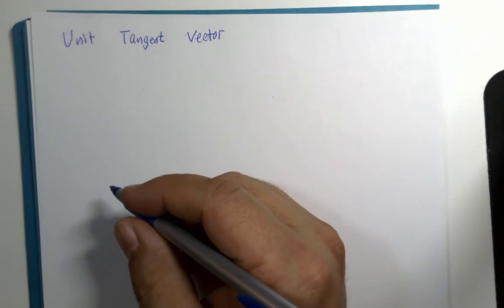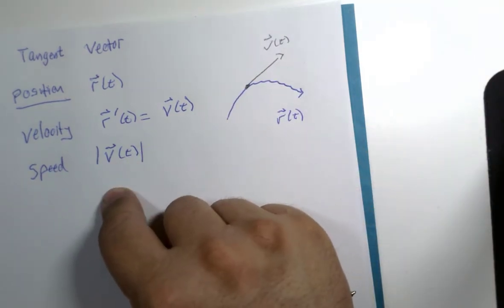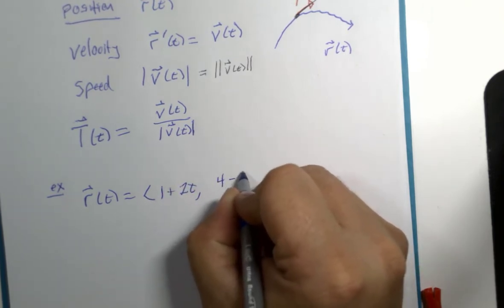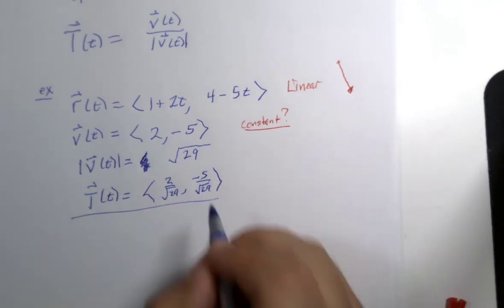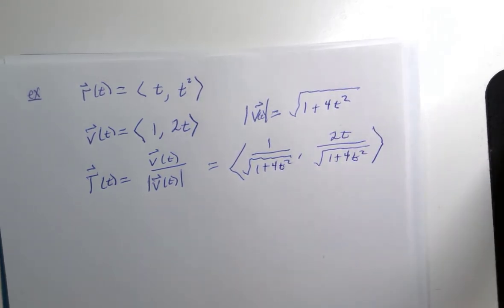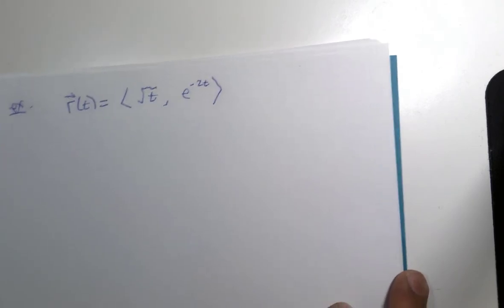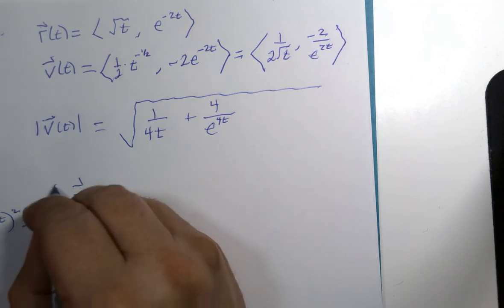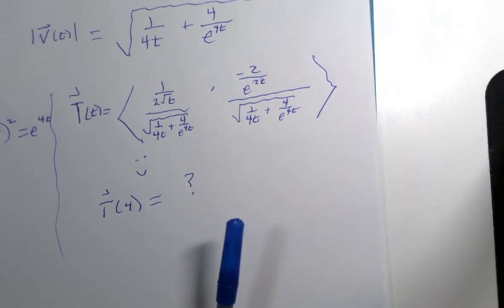Unit Tangent Vectors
Continuing with Vector Valued Functions, here is the Unit Tangent Vector.